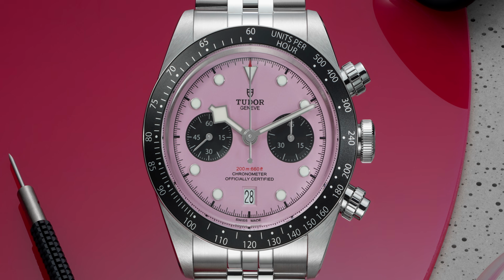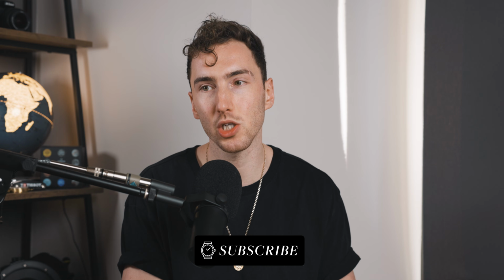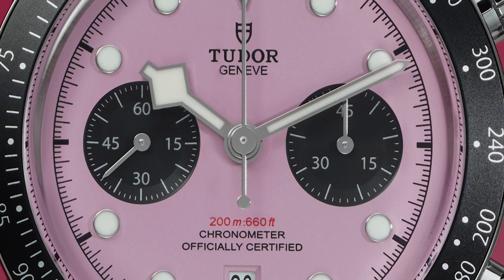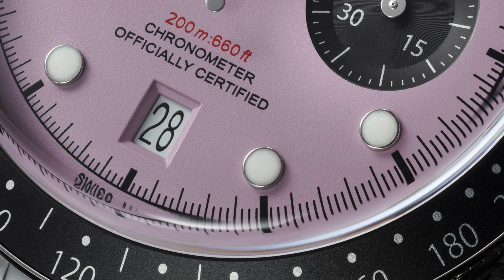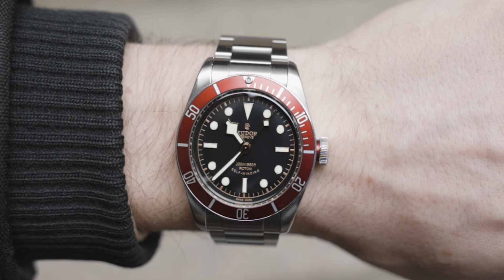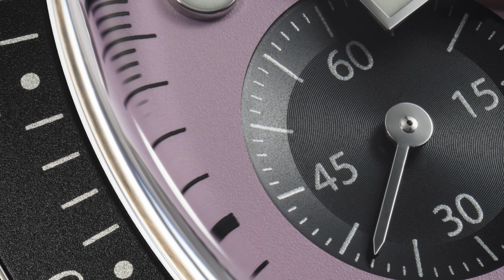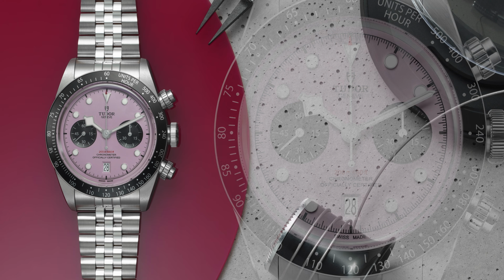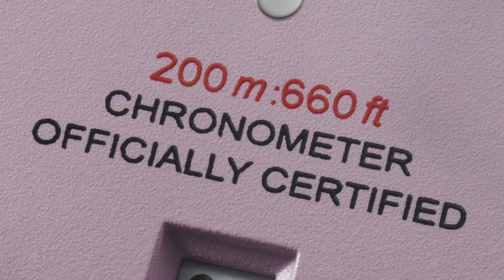NEW Tudor Black Bay Chrono 'Pink' - FIRST LOOK!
Here is the new Tudor Black Bay Chronograph Pink Dial!